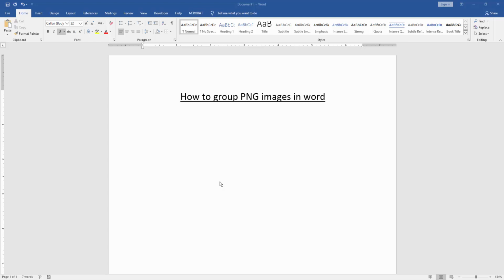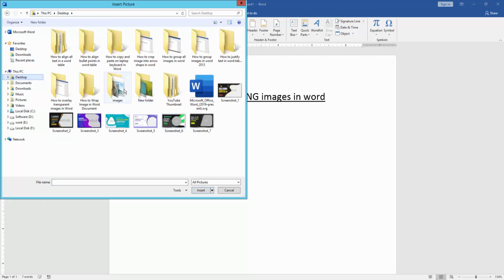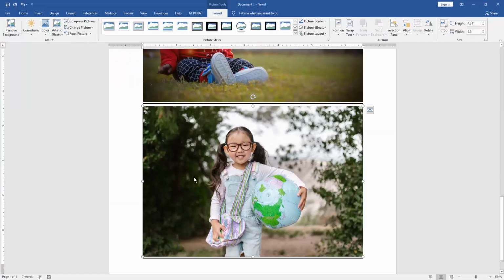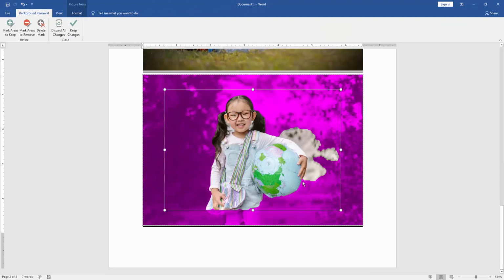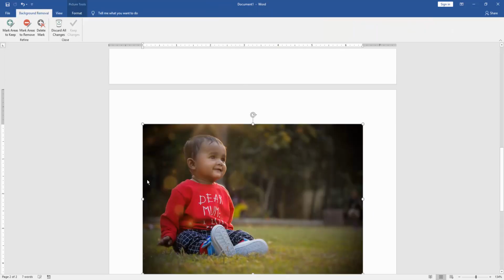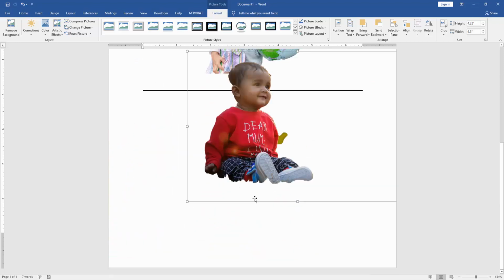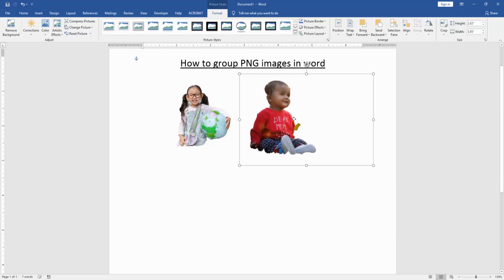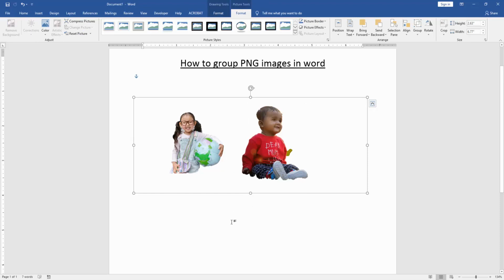How to group PNG images in word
Assalamu Walaikum,
In this video I will show you, How to group PNG images in word. Let's get started.